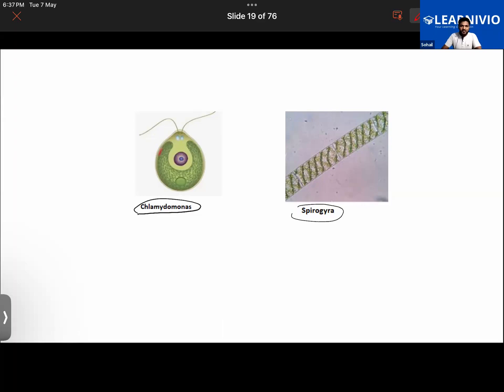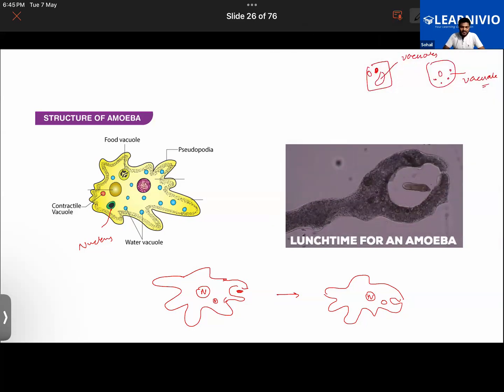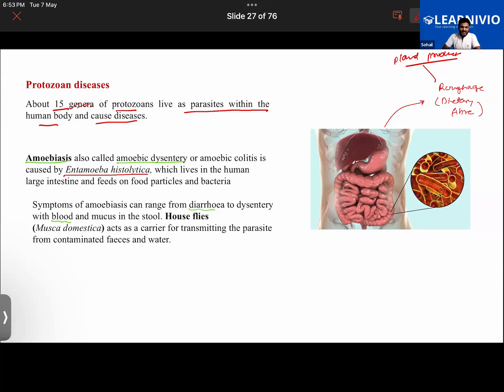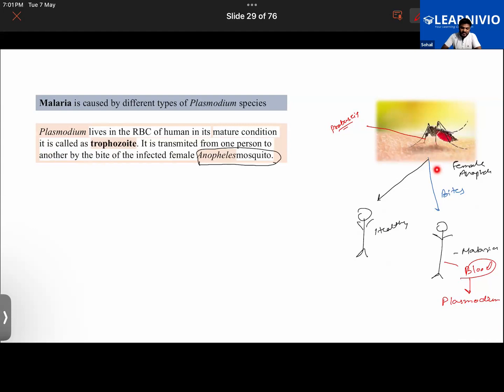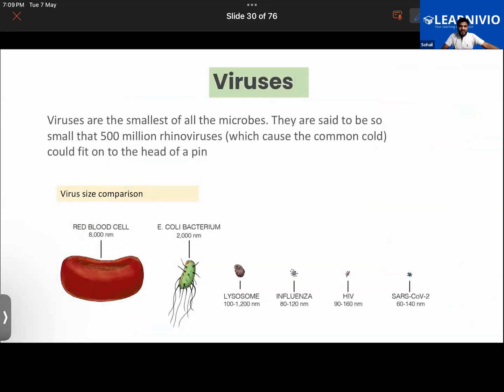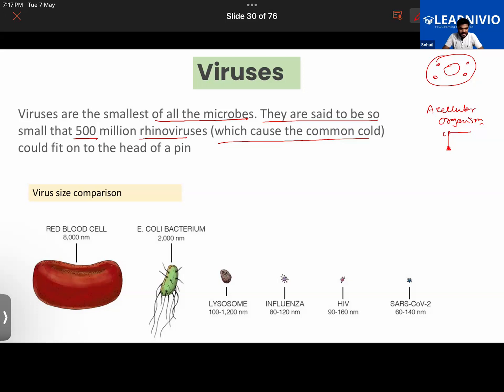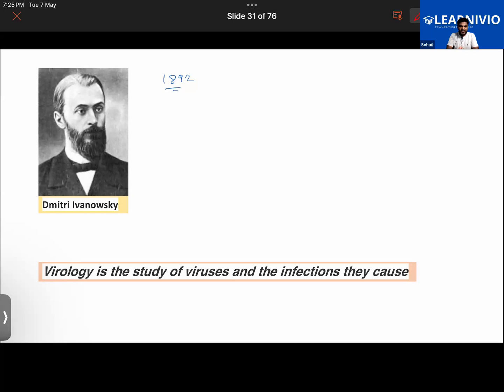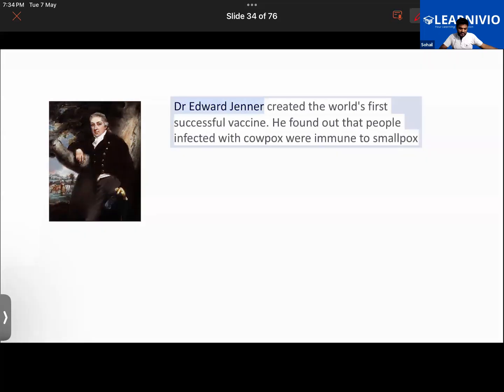Learnivio | Science Lect 8th CBSE S1 07-05-2024